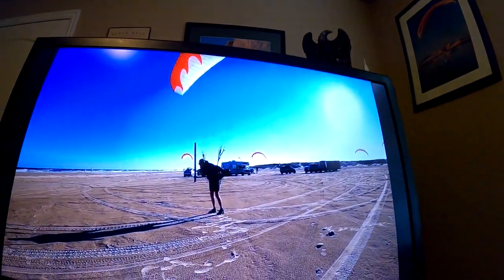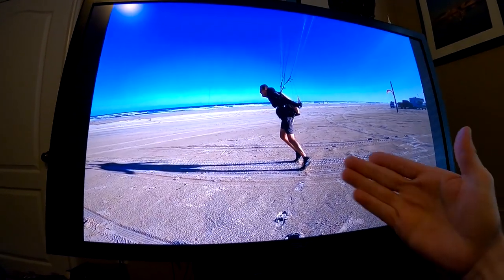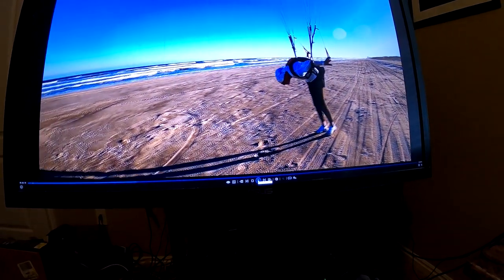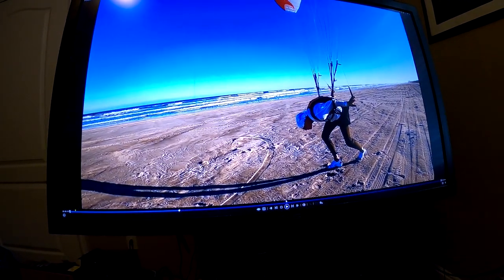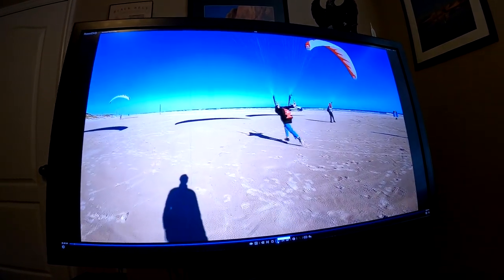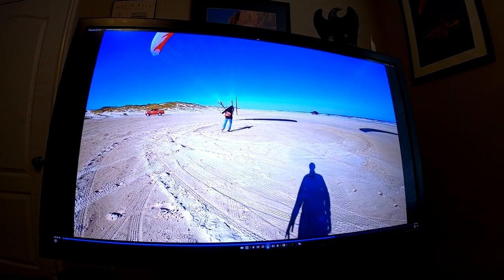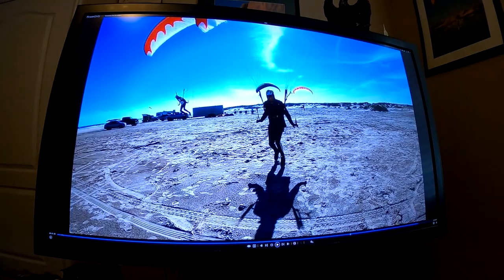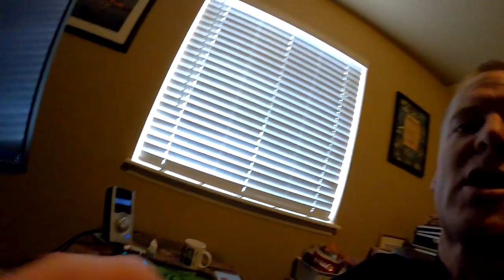Aviator PPG Tried To Hide This TRUTH!! Paramotor Research Made Easy!!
Paramotor training is absolutely critical but sadly there are sooooo many out there pretending to be instructors who lie up and down it can be confusing to new people getting into the sport to know who is telling the truth vs who isn't.  To cut through the bs just take it one at a time and pick one single skill and then compare it around to see if other instructors have that skill or if they can SHOW their new students demonstrating that skill.  Then take another skill like reverse kiting no hands which you can see SUPER students doing all over youtube.  Email the video to other instructors and demand they SHOW themselves demonstrating they have that skill and then demand they SHOW their students demonstrating that skill.  Either they can or they can't. Skill is skill there is no opinion about it.  What you will actually find is that nobody wants to even try to compete honestly with the true best pilot and instructor in the world.  Most won't even bother to replay as they know they can't scam intelligent people that stick to specifics.  Others will try to talk endless trash to see if they can distract people away from looking at facts and reality.  With a little bit of wisdom and common sense though you can quickly weed through who really does know what they are doing and has the video evidence to back it up vs those who don't.